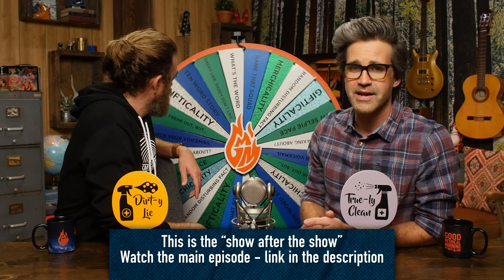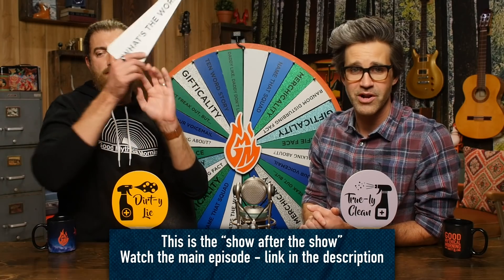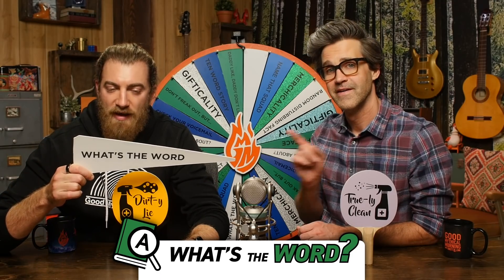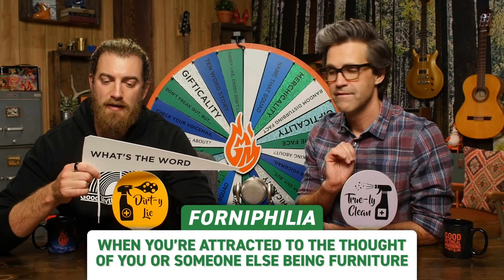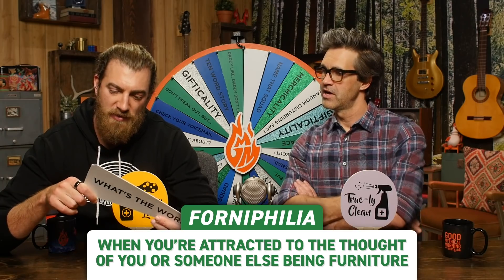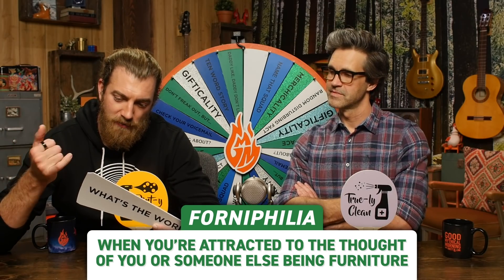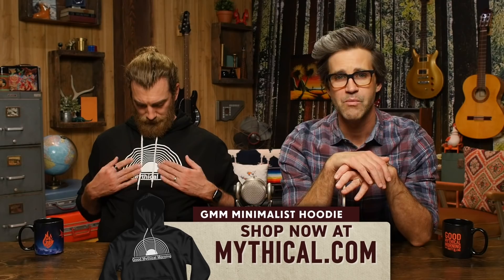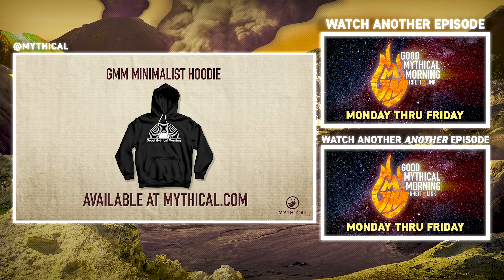Crazy DIY Cleaning Hacks (Game)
Today, we're guessing whether these DIY cleaning hacks are real or fake. Check it out on Good Mythical MORE, the show after the show! GMMORE #1891